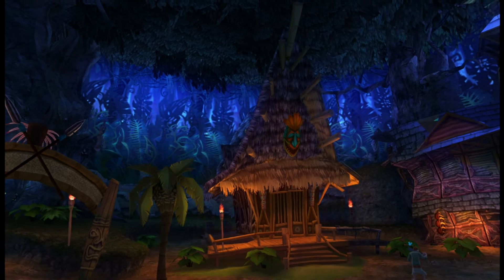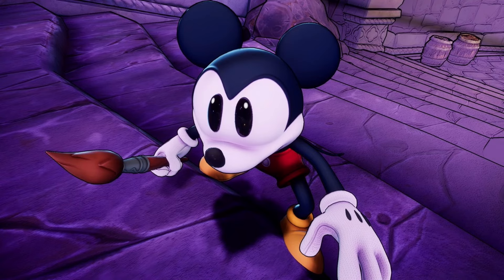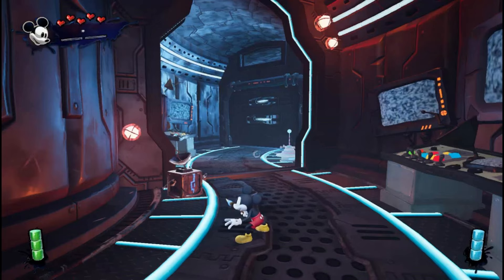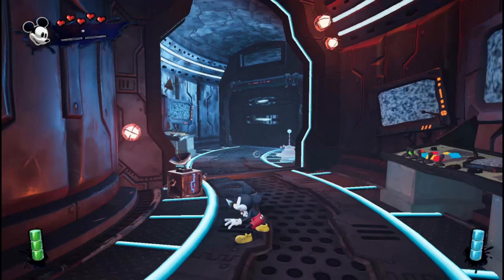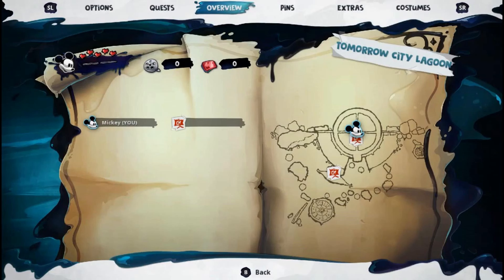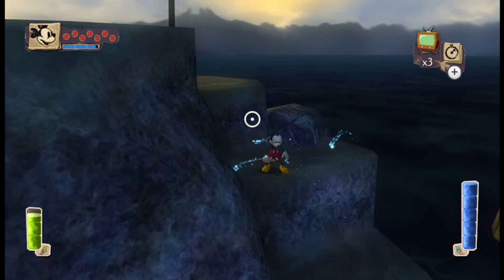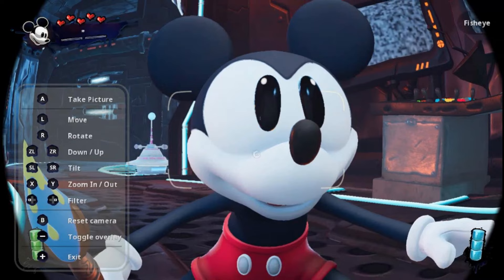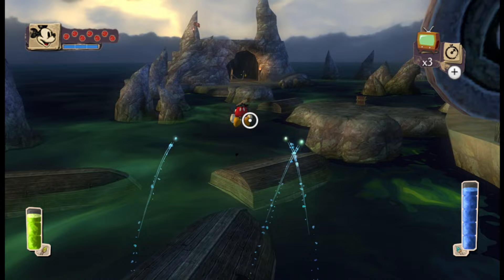Another BIG Epic Mickey Rebrushed Gameplay Leak Has Been Found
What's up people, in today's video, we take a look at another gameplay leak of Epic Mickey Rebrushed!